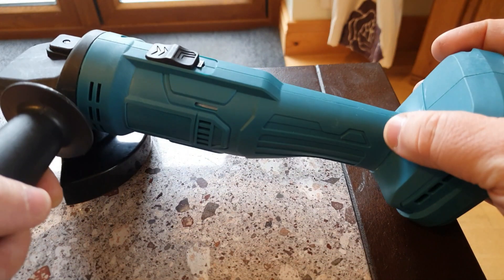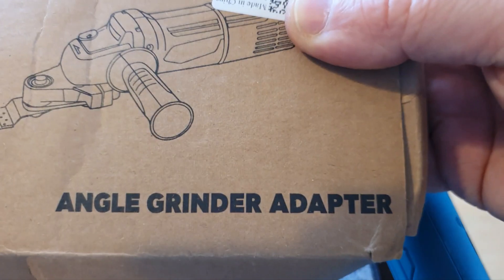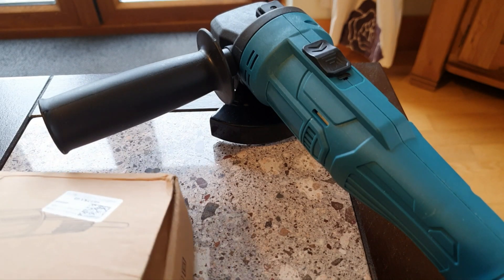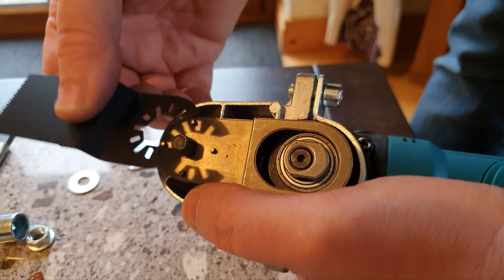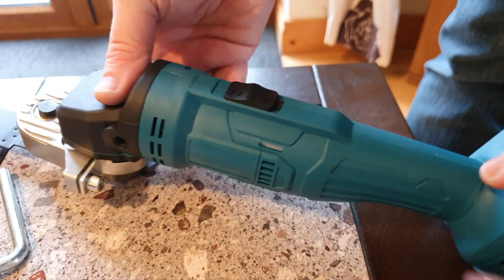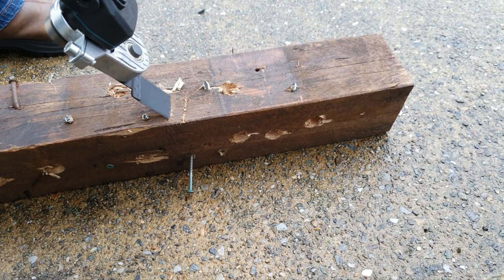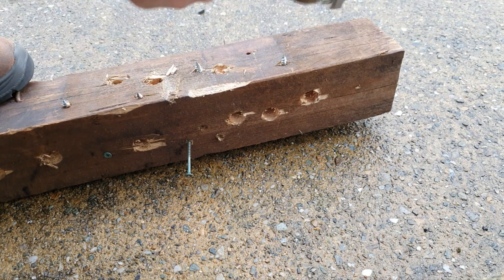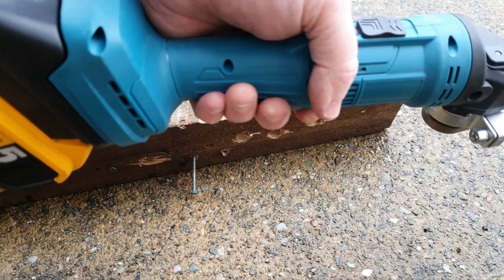Is This Crazy Grinder Adapter worth buying?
I Bought this wacky battery Adapter from ebay for £12 but is it any good? I first purchased the cheapest angle grinder on Amazon for £18.79 I reviewed it and found it to be remarkably basic it is a 4 inch barely functional toy of a thing. I wondered if I could do something else with it so I found this multitool attachment that screws on to it. This video shows the attached how it goes on and a demonstration at the end. This video is purely an entertainment piece I don't expect that it will be useful in any other way.